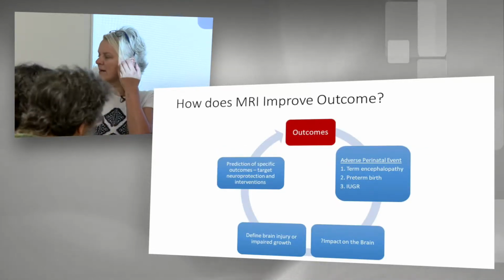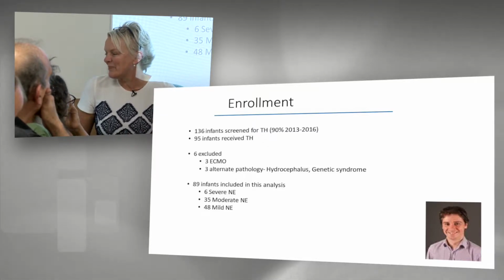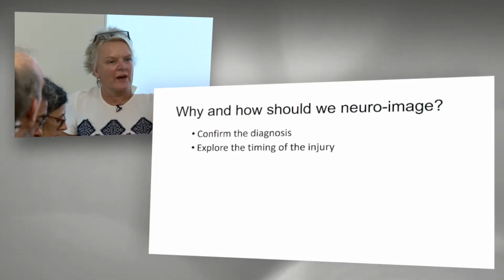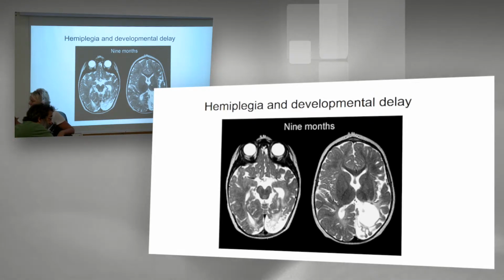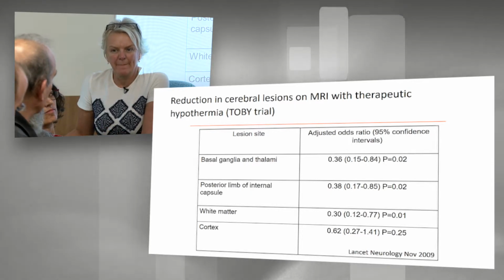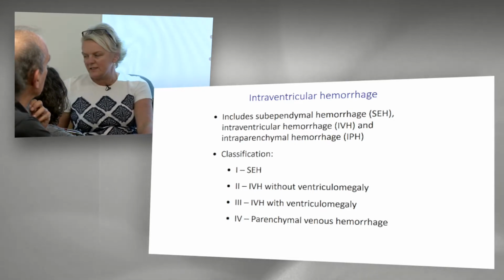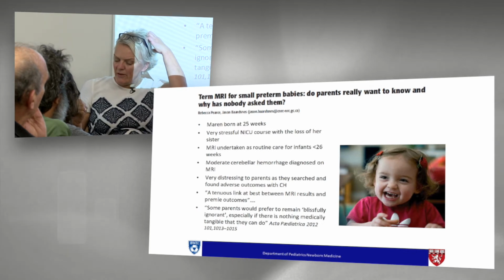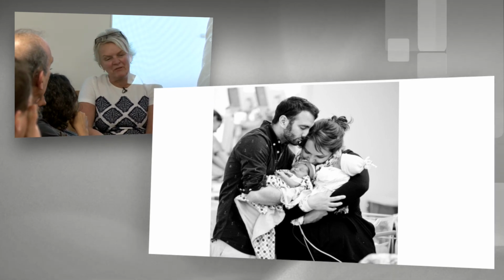טרי אינדר הרצאה 1 converted